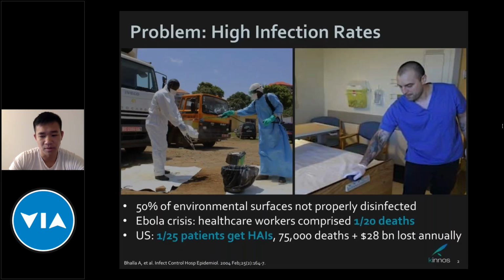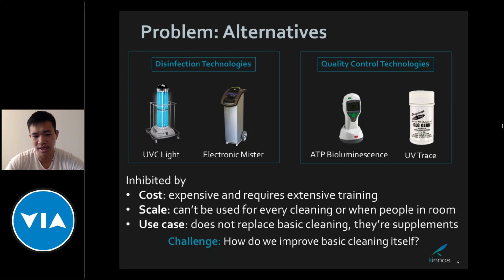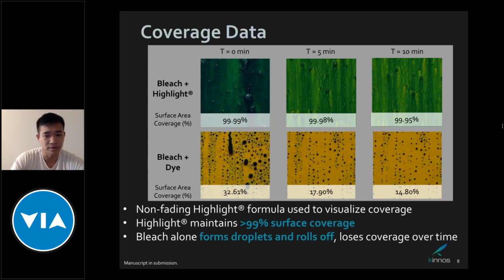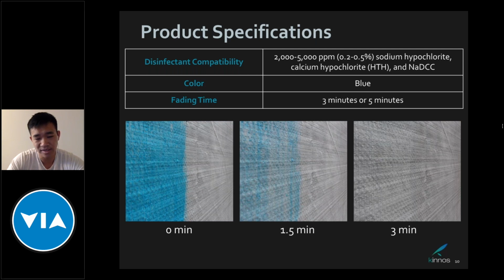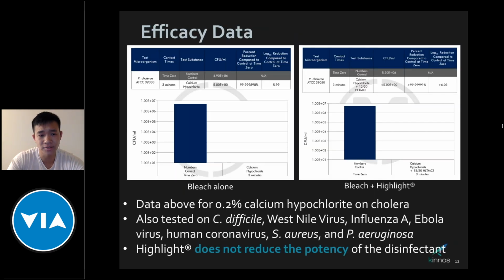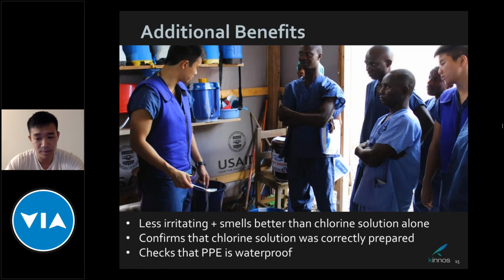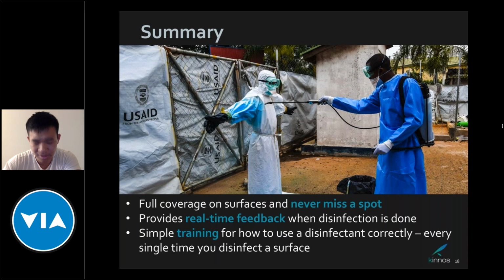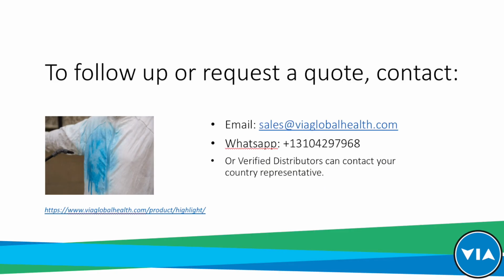VIA Live Product Training Expert Webinar - Kinnos Highlight - 2.28.18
VIA Live Product Training Webinar - Kinnos Highlight - 2.28.18

Live-streaming (recorded) webinar with VIA Global Health hosting Kinnos to present the Highlight, streaming from New York, USA to present the product (available Highlight is a powder additive for bleach and chlorine disinfectants. It eliminates human error during surface decontamination to protect patients and healthcare workers from infectious diseases.